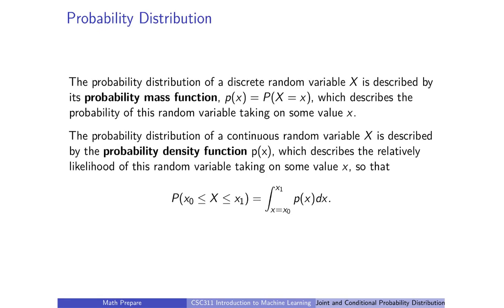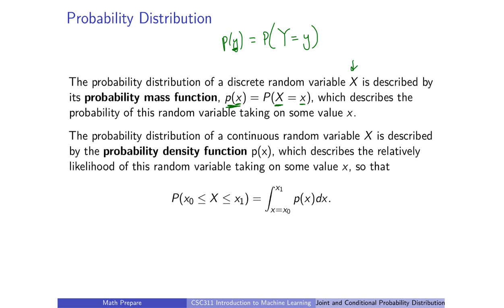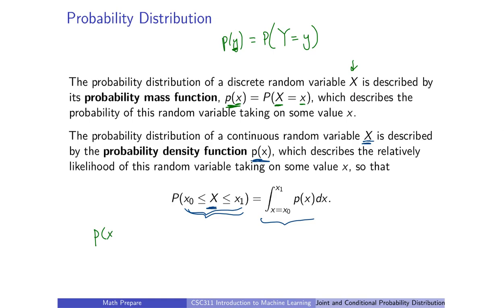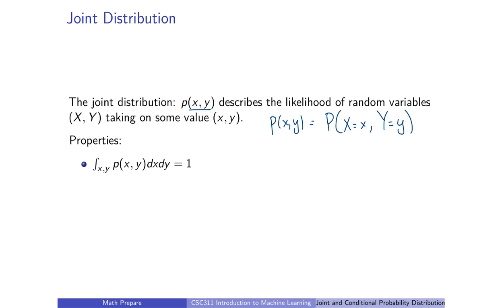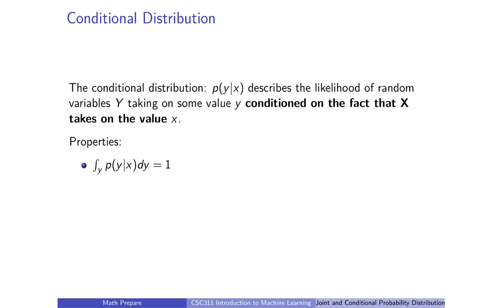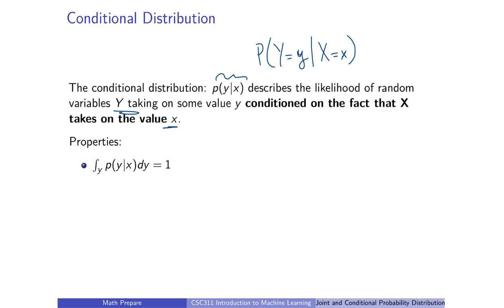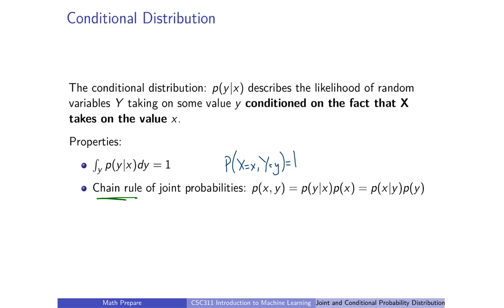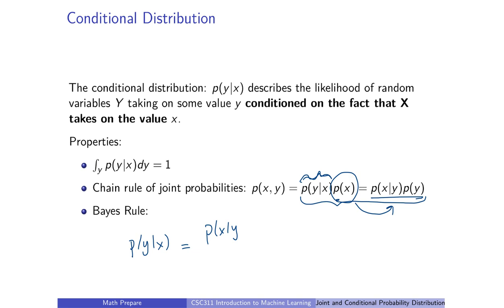CSC311 Math Prepare: Joint and Conditional Probability Distributions